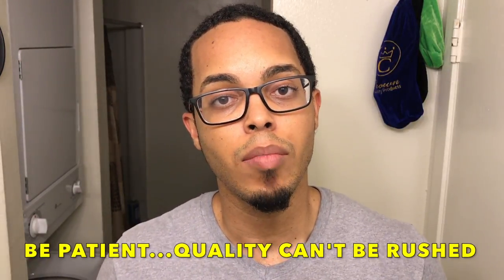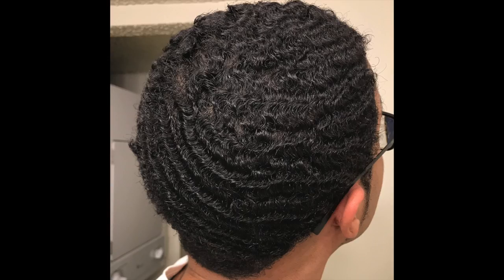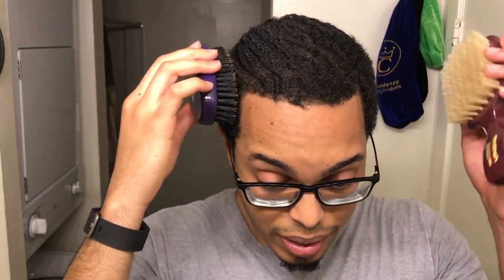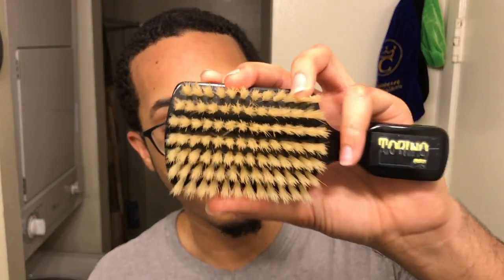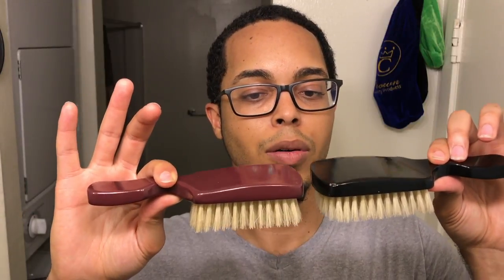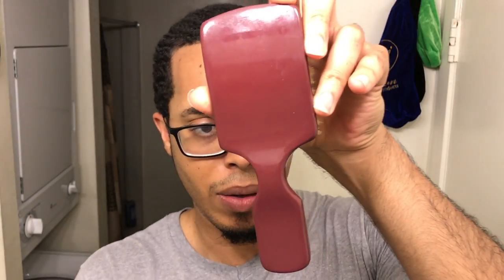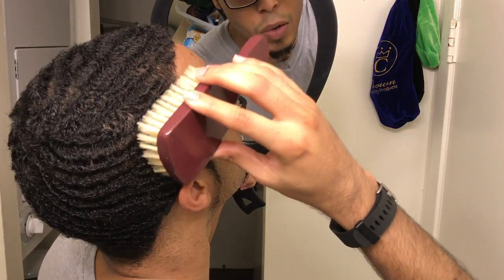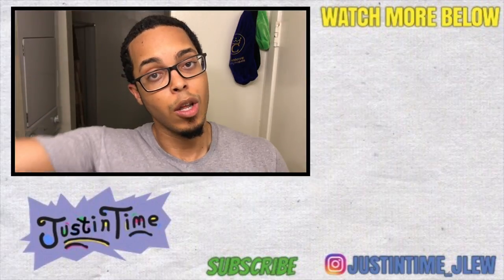FATALITY Torino Pro #140 & #150 - Soft Club Brush & Medium Club Brush Review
JustinTime - Brush King: Fatality Torino Pro #140 and Torino Pro #150 Soft and Medium Square Club Brush---Brush Review for 360 Waves

Equipment I Use:
Camera (iPhone 7 Plus)
Tripod (60-Inch)

Leave a comment or request and I will do my best to make a video on it JustinTIME!
Instrumental:
All Instrumentals are Reproduced/Remake versions.